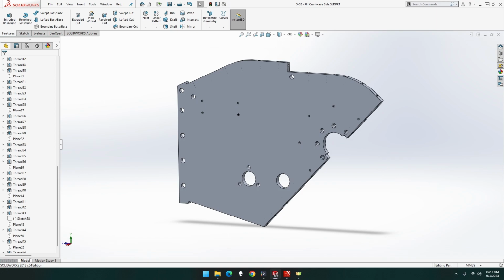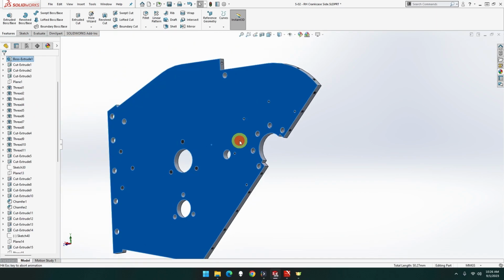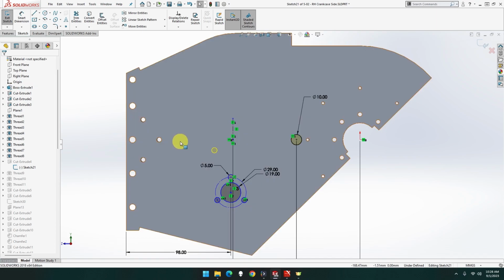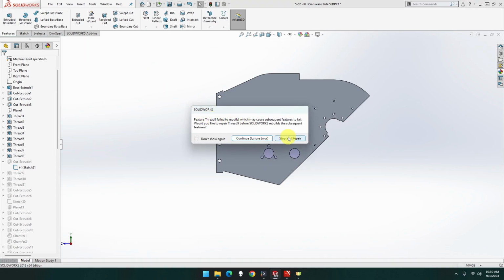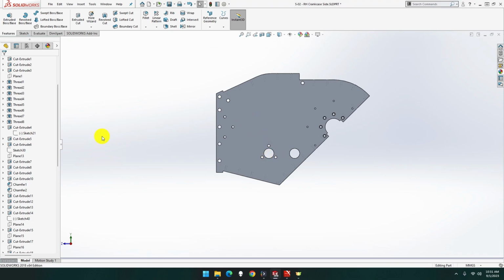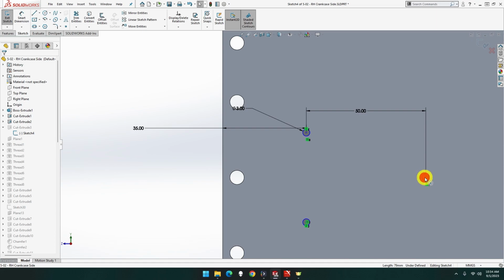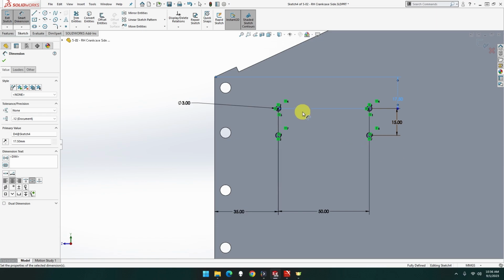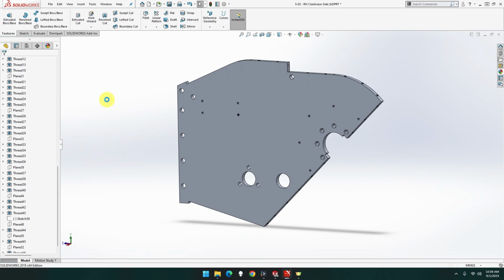E 250 - Part 5-02 - RH Crankcase Side - Clayton Undertype Steam Wagon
Let's Build the Clayton Undertype Steam Wagon, this episode we are building Part 5-02, the RH Crankcase Side.